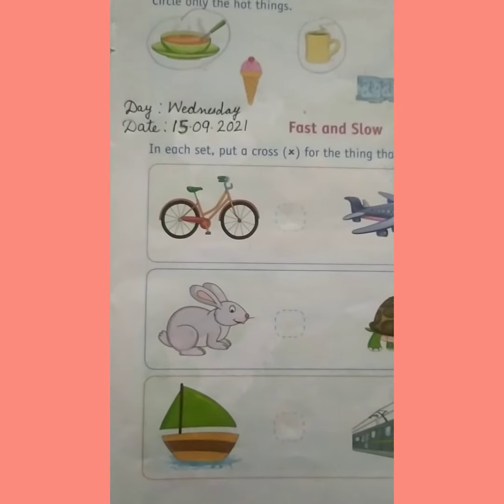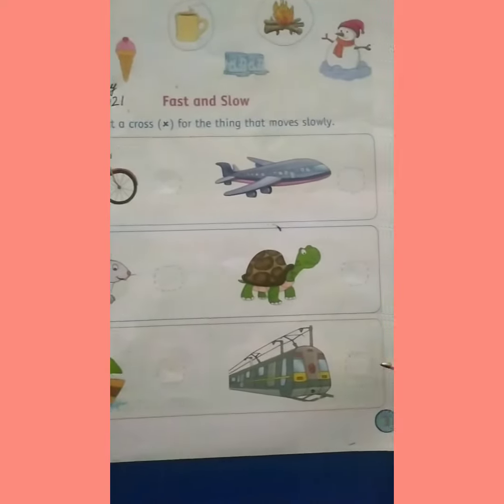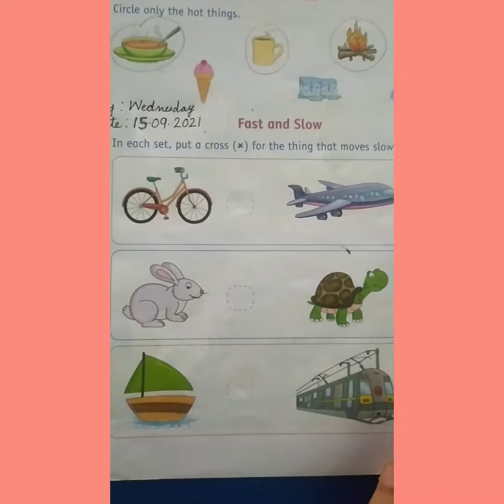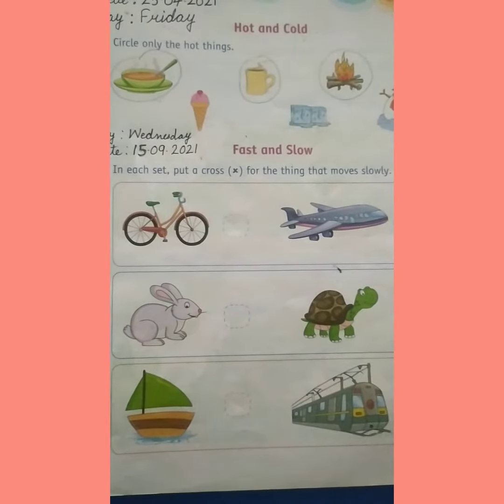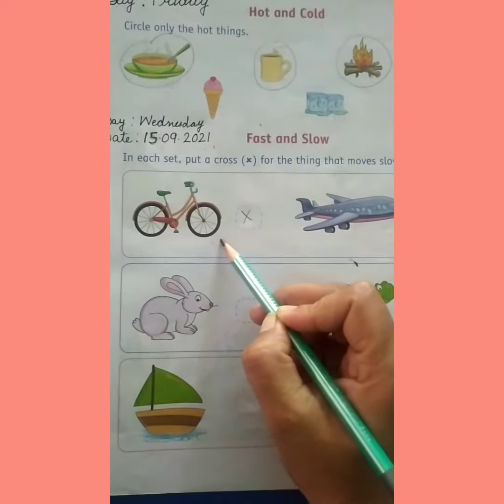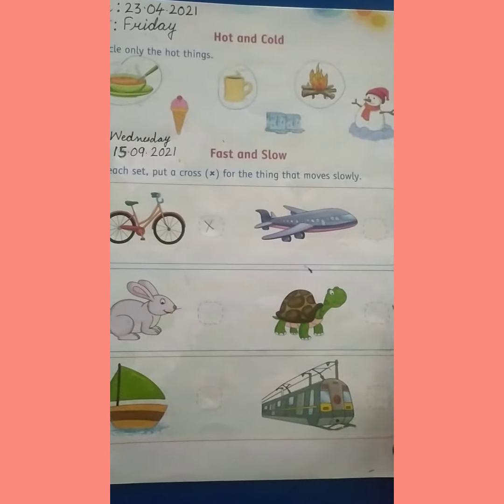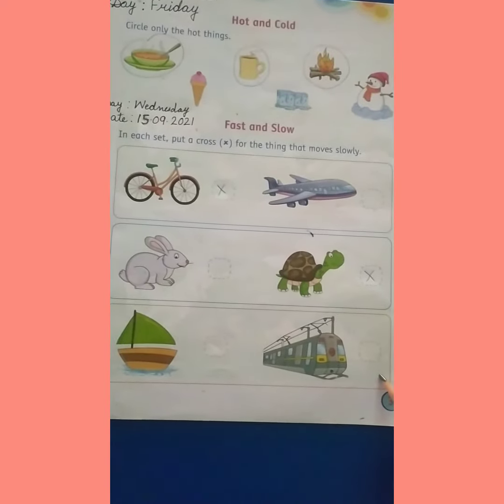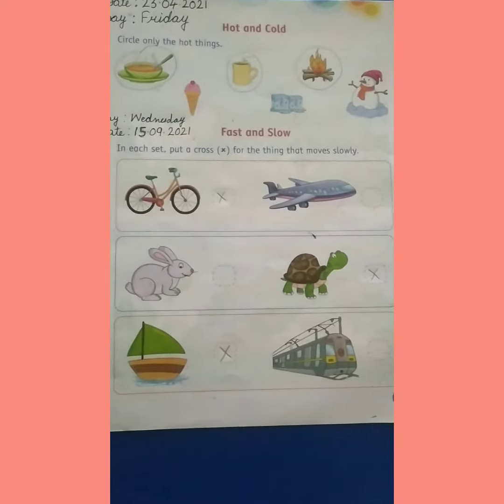Maths (15.09.21) Concept slow and fast (book pg no 3.)